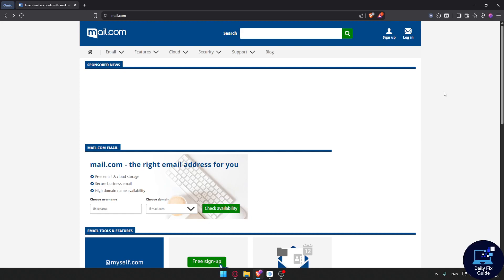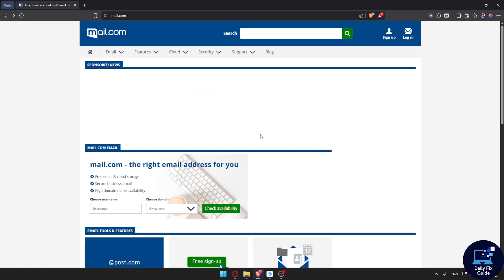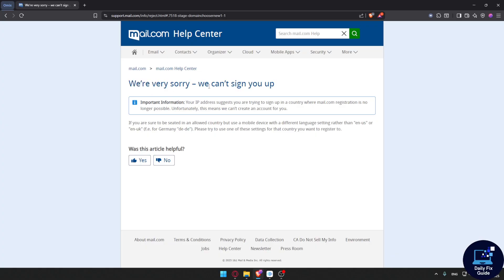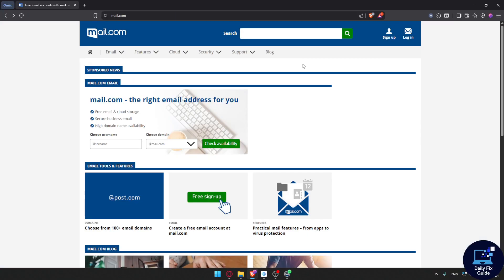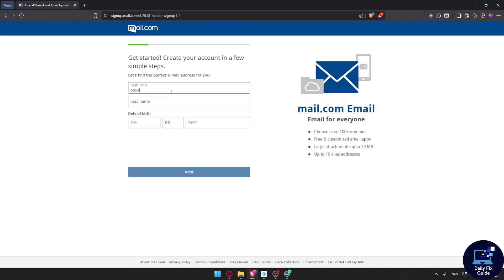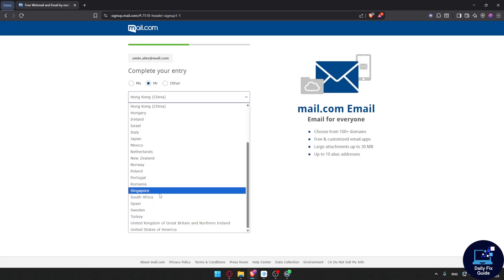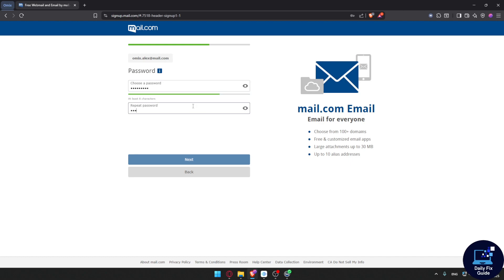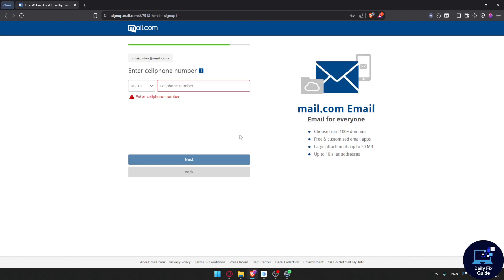How To Create Mail.com Account - Full Guide 2025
Learn How To Create A Mail.com Account With This Full Step-By-Step Guide For 2025. This Tutorial Walks You Through The Registration Process, Setting Up Your Email, And Configuring Essential Settings To Get Started Quickly. Follow These Simple Steps To Create Your Mail.com Account And Start Sending Emails Safely And Efficiently.